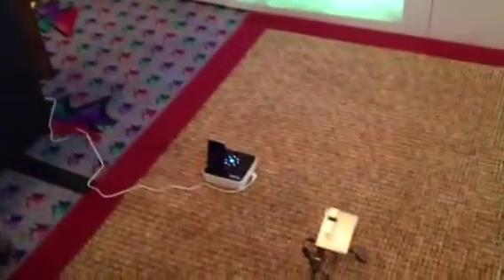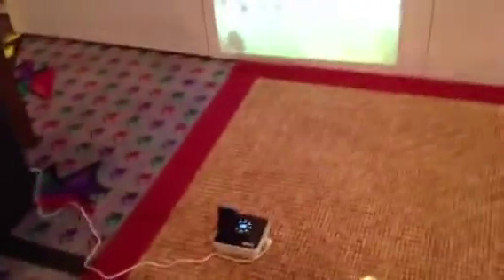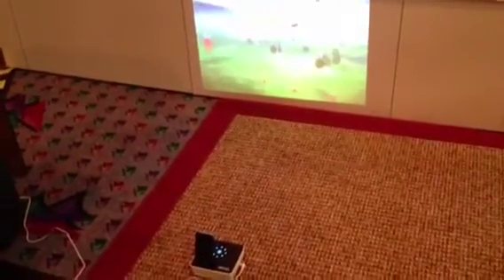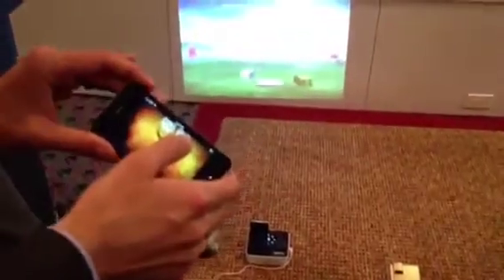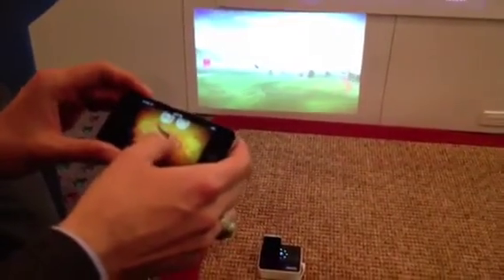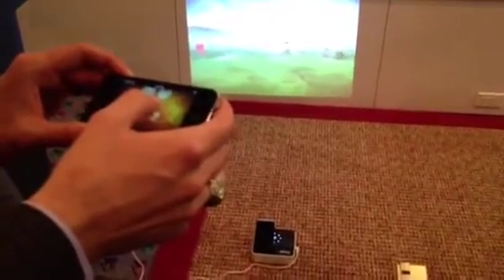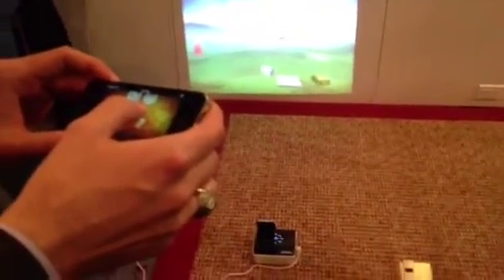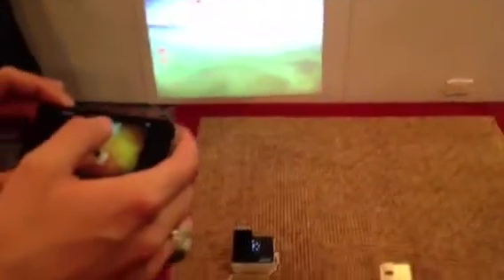Think You Know What to Do with a BenQ? Think Again!!!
You may think you know what to do with a BenQ GP2 but think again... Gear Diary spent time with Texas Instruments and got to see devices using their DLP Pico projection chip in action. One use scenario? A BenQ GP2 projecting a game from a connected iPhone while the game is being controlled from a second iPhone. It was, needless to say, impressive.